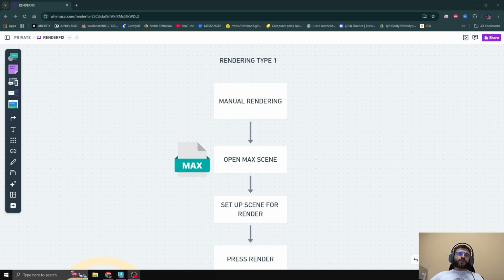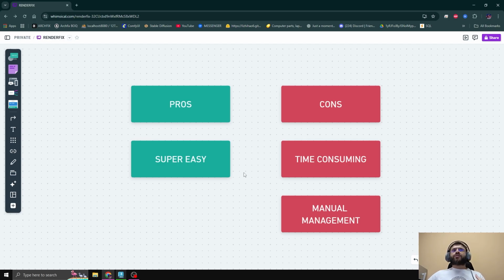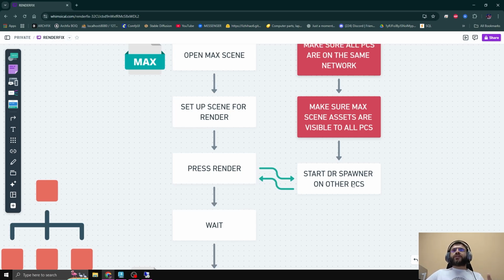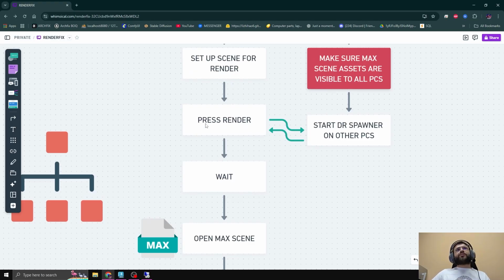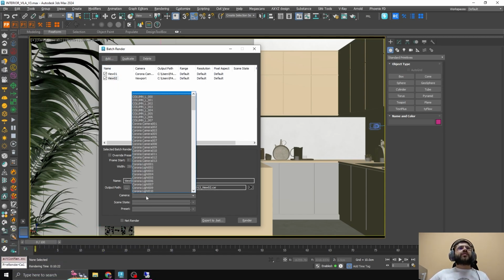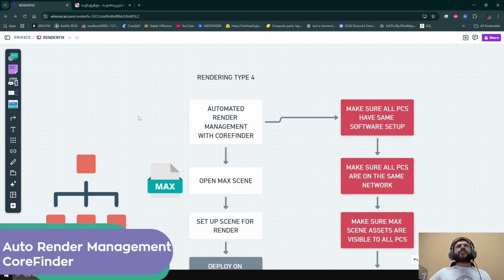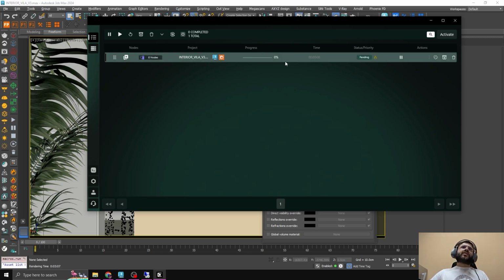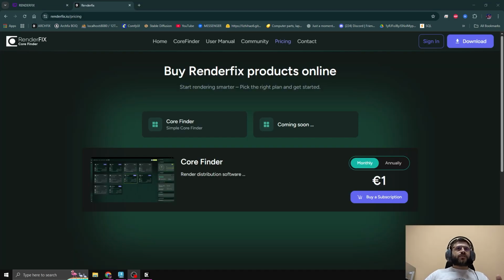4 Rendering Types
00:00 Introduction
00:12 Manual Rendering
01:15 Manual Rendering Summary
01:30 Distributed Rendering
04:15 Distributed Rendering Summary
04:51 Batch Rendering
06:13 Batch Rendering Summary
06:26 CoreFinder - Automated Rendering Management
08:48 CoreFinder - Automated Rendering Management Summary
09:04 Disclaimer

In this video we discuss 4 General types of rendering in 3Ds Max:
Manual Rendering, Distributed Rendering, Batch Rendering and Automated Render Management with CoreFinder.

renderfix.io